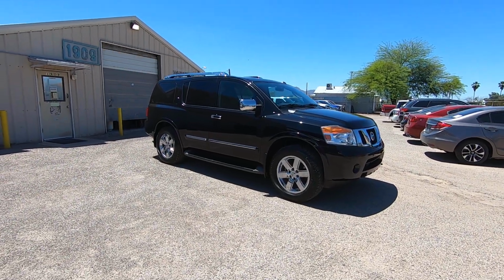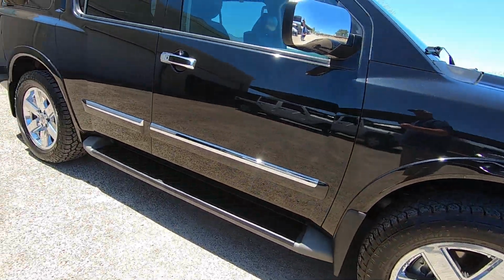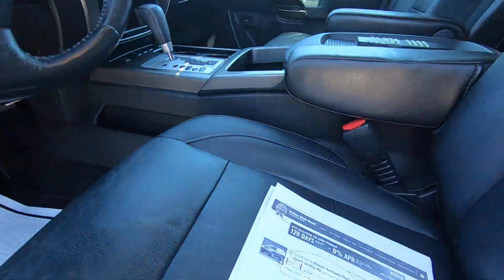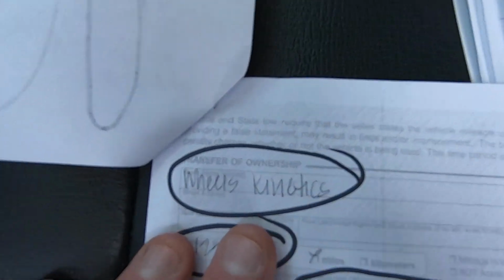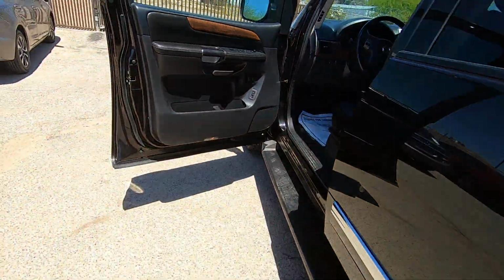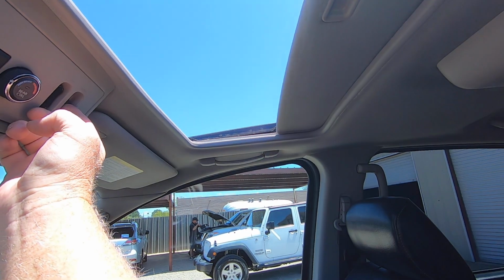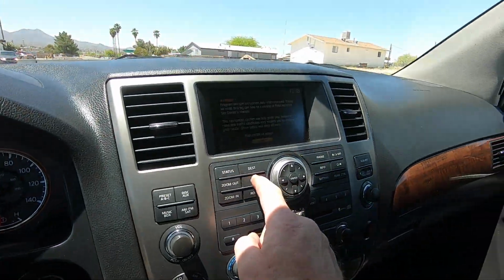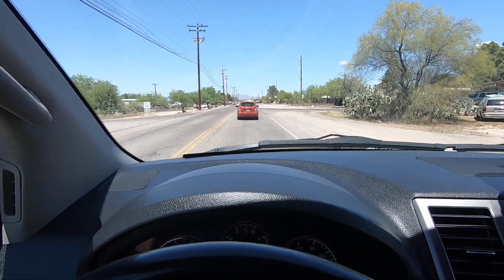2010 Nissan Armada Platinum 4x4 Wheel Kinetics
to learn all about it and buy in minutes!